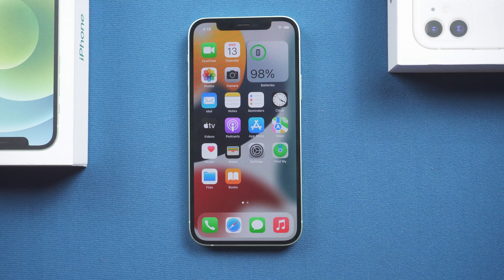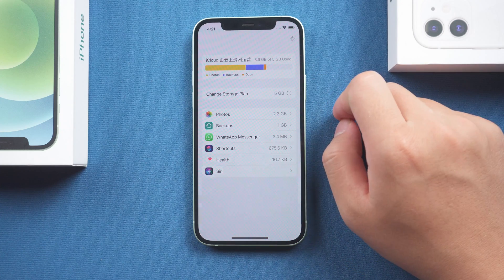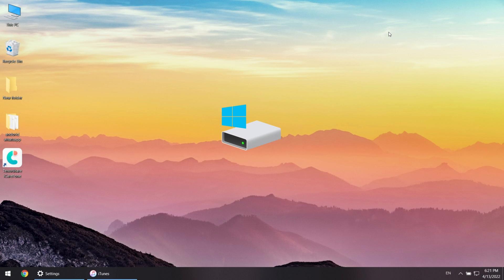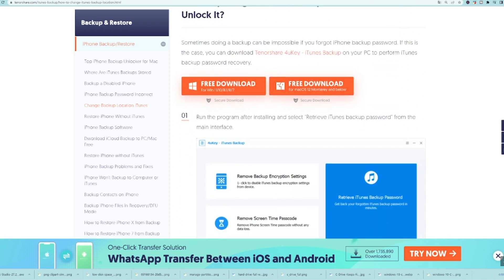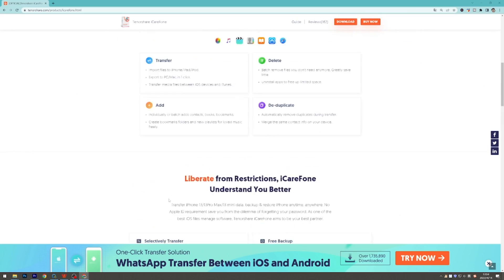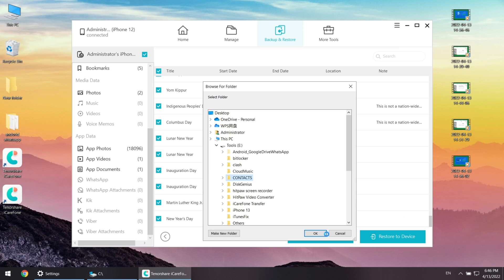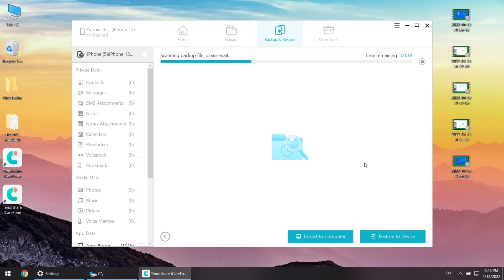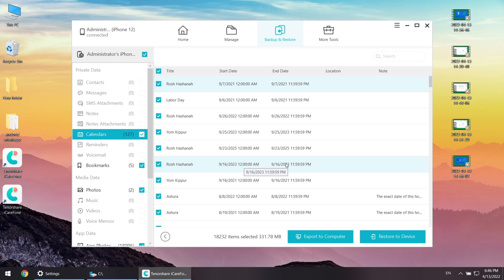How to Change iTunes Backup Location Here is the Answer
Today we will talk about iPhone backup location, There is a better method to change the backup location on your computer.

Chapter:
00:00 intro
00:12 using iCloud for backup
00:27 iTunes for backup
00:50 old method to change the backup location
01:01 using iCarefone for backup and choose the file location

💡Check out this printable guide if you want to change your iTunes backup location manually

💡iTunes backup location is as below:
C:\Users\[USERNAME]\AppData\Roaming\Apple Computer\MobileSync\Backup

👉 If your iTunes is installed from Microsoft Store on Windows 10 computer:
C:\Users\[USERNAME]\Apple\MobileSync\Backup